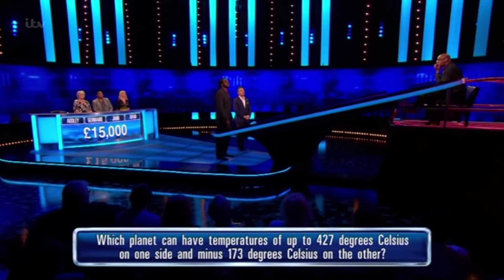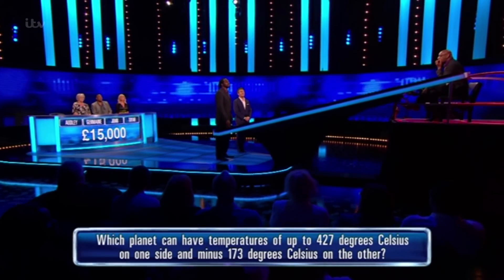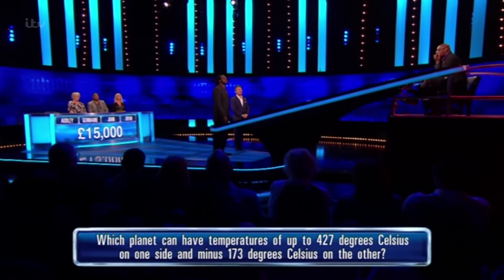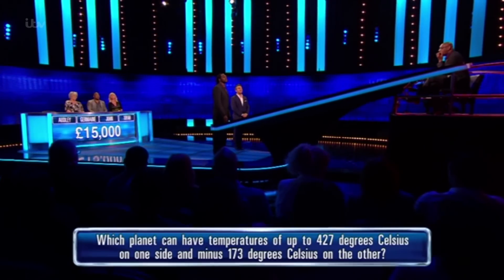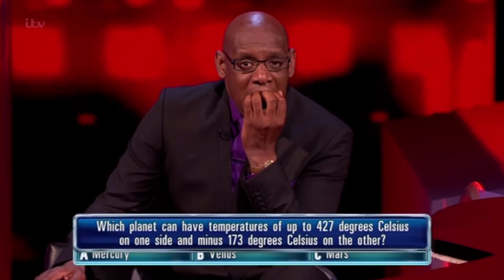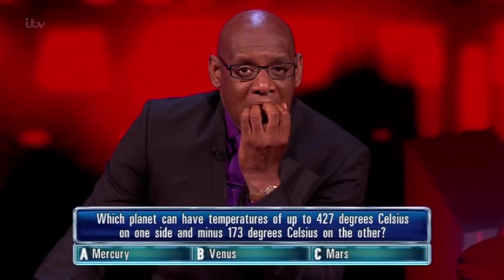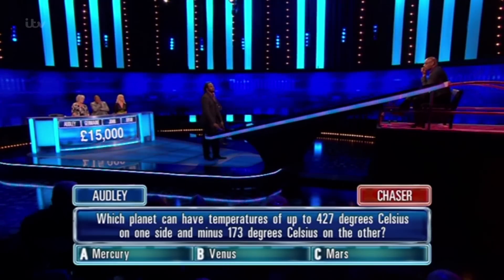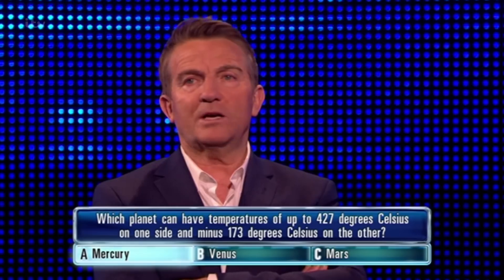Audley Harrison Comforts Bradley After Shaun Humiliates Him - The Chase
Bradley gets a question after it's been answered correctly! Audley Harrison comforts him.

Watch your favourite highlights from The Chase, access exclusive content and get full access to unseen behind the scenes footage featuring Bradley Walsh, The Chasers and our amazing contestants!